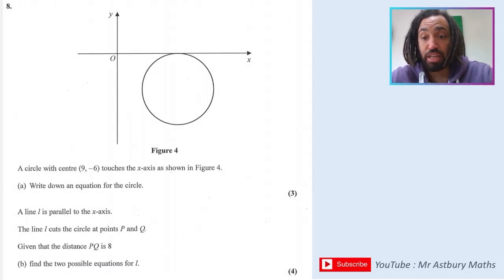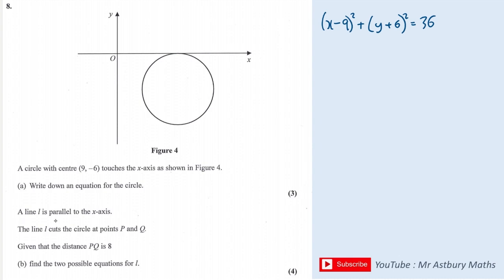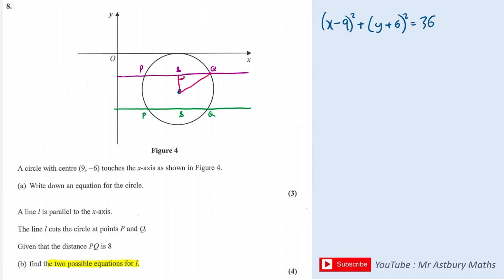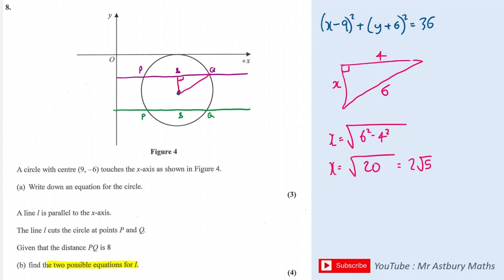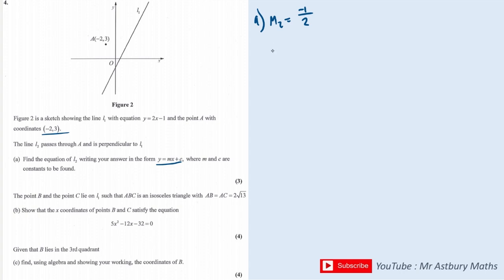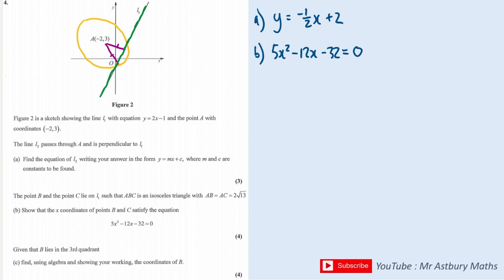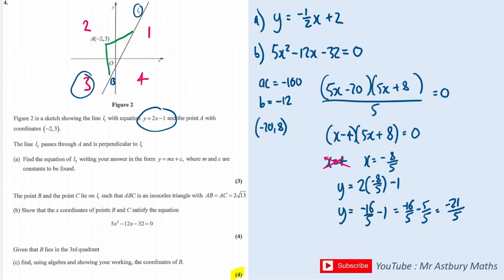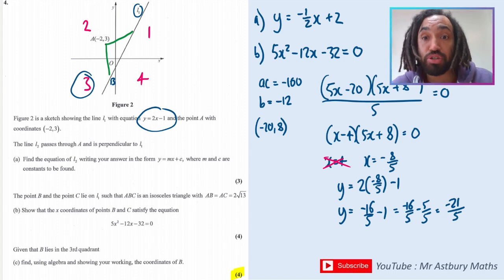A Level and AS Maths Tricky Question #12